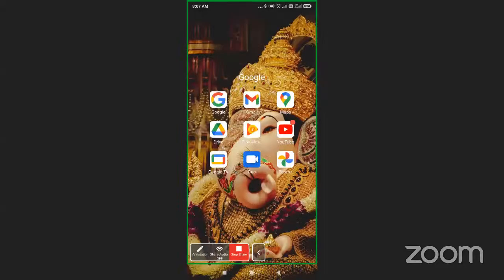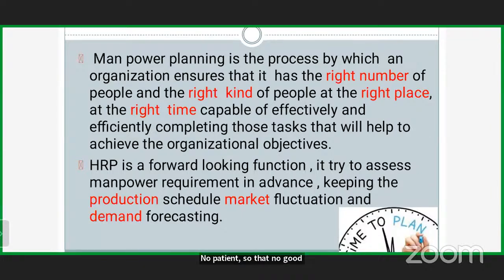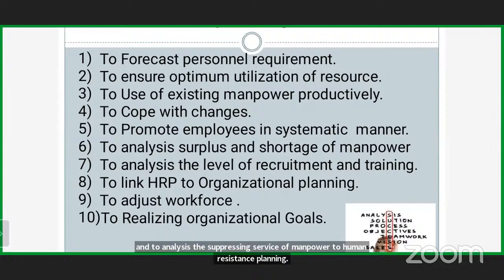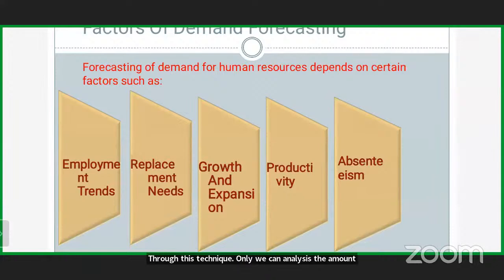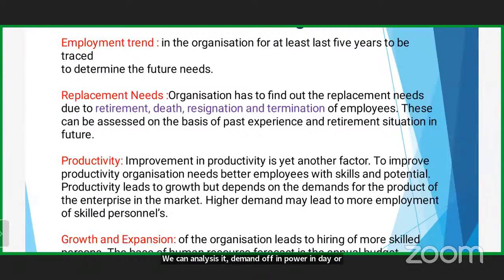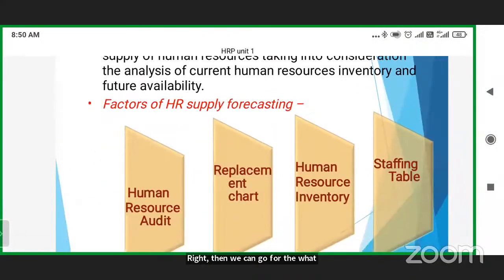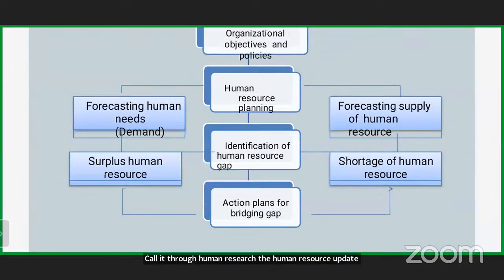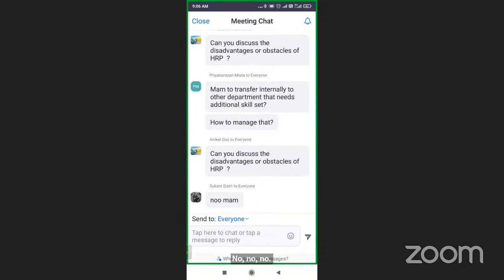MBA 1ST SEM ONLINE PCP HRM-2